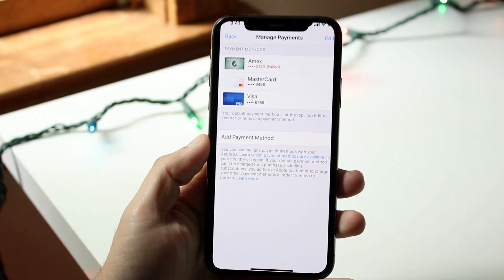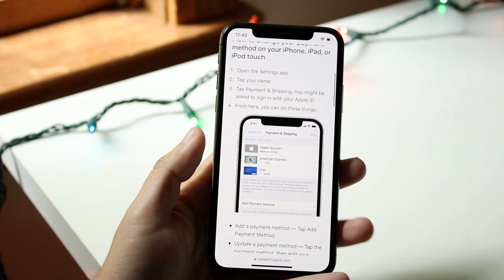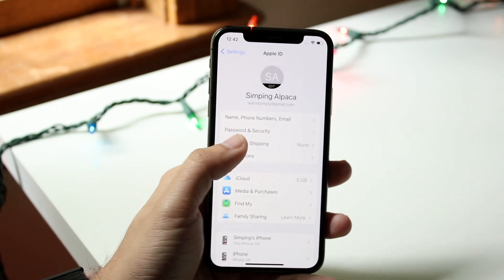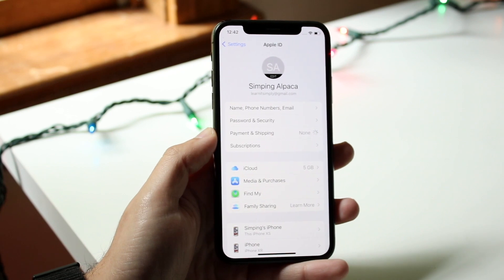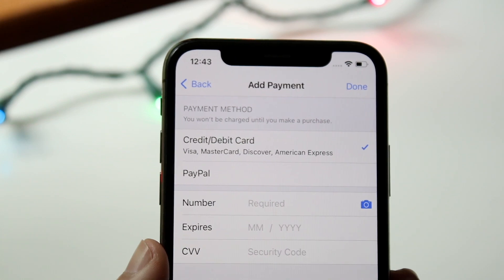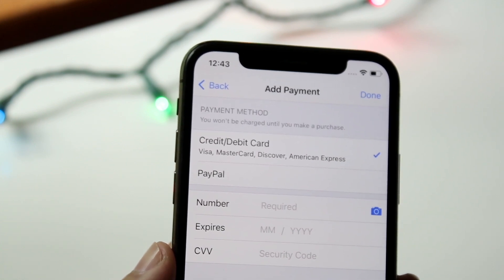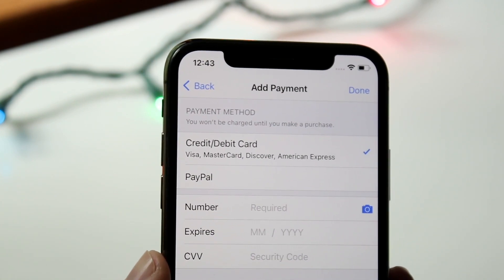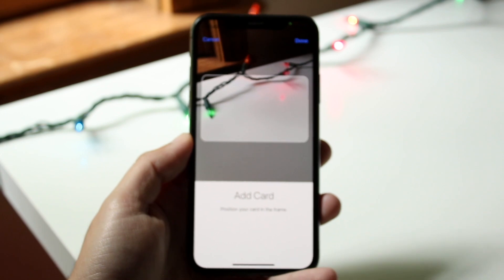How To Update Payment Method On iPhone! (2022)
Here is exactly How To Update Payment Method On iPhone! (2022)